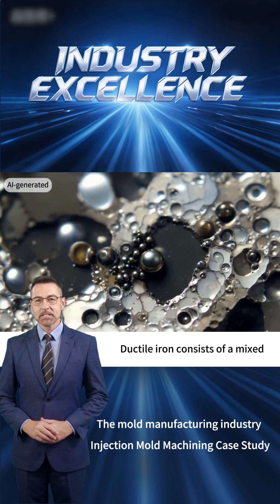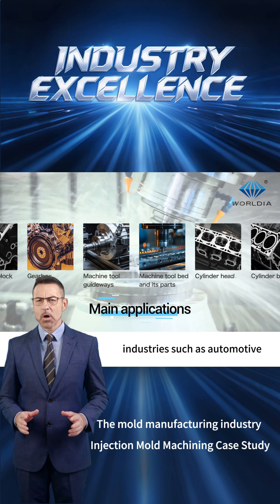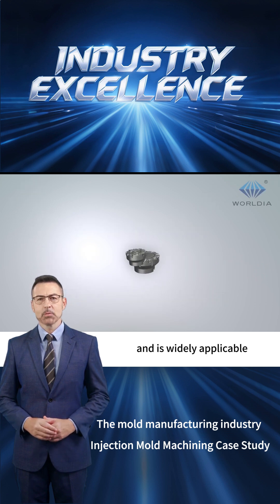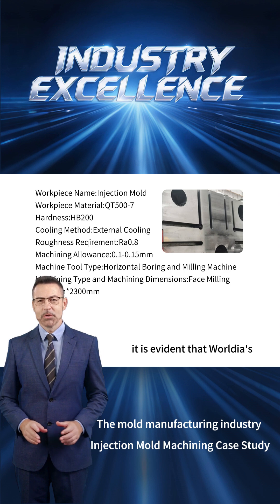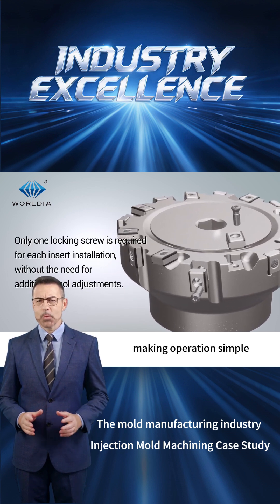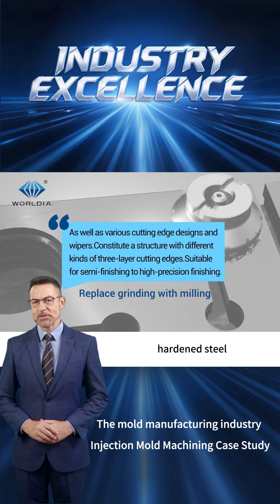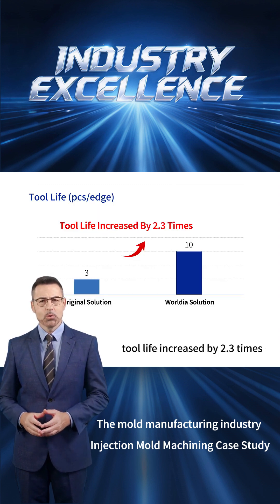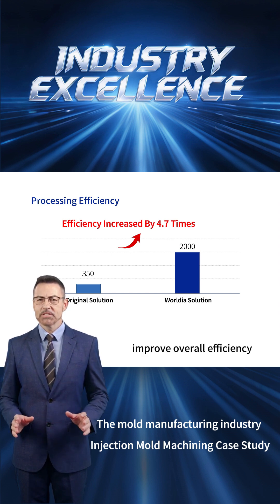The Mold Manufacturing Industry | Injection Mold Machining Case Study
Worldia's independently developed FMP-LN indexable mill, designed with high-precision manufacturing process, simplifies tool usage procedures. The insert is made of high-performance grade including PCBN , PCD, and coated carbide, and is widely applicable. It is suitable for rough to finish machining of cast iron, hardened steel, aluminum alloys, composite materials, and other hard-to-machine materials.

From this case study, it is evident that Worldia's cutting tools exhibit the following key characteristics:
The Worldia FMP-LN face milling cutter delivers high machining precision, with accuracy fully ensured by the tool’s own design and manufacturing precision. During use, the insert can be directly clamped using the insert screw without the need for adjustment, making operation simple and convenient.
The Worldia FMP-LN mill covers a diameter range from Ø50 to Ø250 mm. Insert grade include PCBN , PCD, and coated carbide, offering broad applicability—from roughing to finishing—on steel, aluminum alloys, cast iron, hardened steel, and difficult-to-machine materials.
In this case, Worldia tailored the solution to the customer's workpiece material and machining conditions, using a Ø160 FMP-LN face milling cutter equipped with a general-purpose PCBN insert plus a PCBN wiper insert. Compared with the original imported cermet tool solution, tool life increased by 2.3 times, and machining efficiency improved by 4.7 times. In actual performance, the Worldia solution achieved a surface roughness of Ra 0.6 after machining 10 parts, making it a viable alternative to grinding. This "milling instead of grinding" approach helped the customer reduce machining costs and improve overall efficiency.